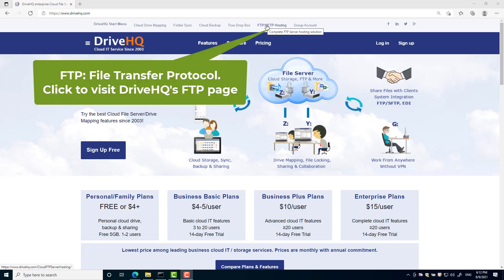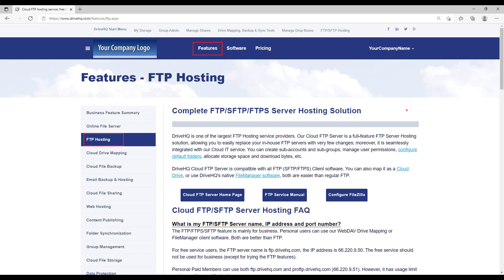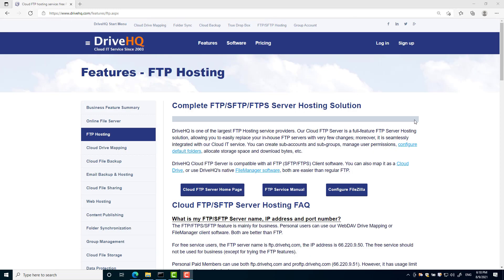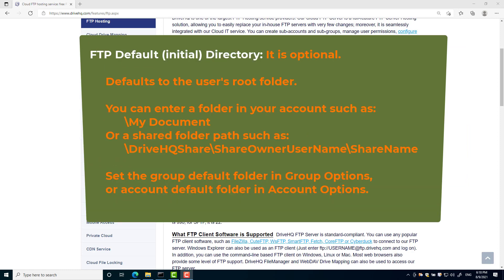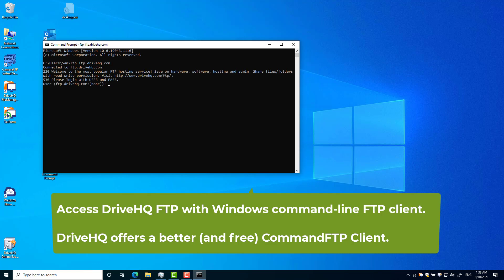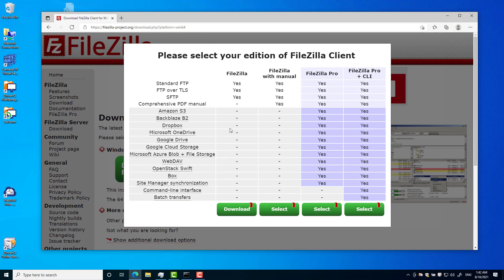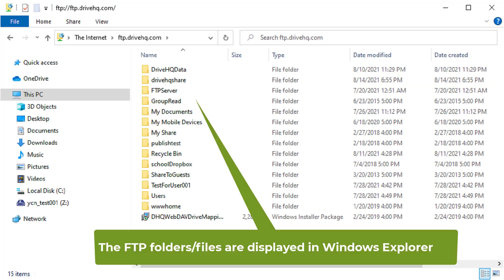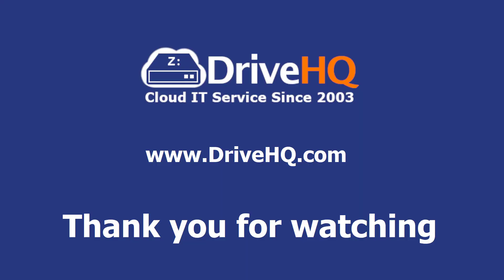DriveHQ FTP Server Hosting Service Feature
FTP is extremely popular in transferring large files over the Internet, web publishing, FTP scripting and backup, EDI and many FTP-enabled devices such as scanners, printers, cameras and phone systems.

DriveHQ has all regular FTP and SFTP features. Businesses can migrate in-house FTP servers to our cloud FTP service instantly. Moreover, our FTP service is integrated with our Cloud IT service. It is very easy to create FTP accounts, set default folders and manage folder permissions with a web browser. You don't need to worry about FTP server software, operating system, virtual machine or hardware. It is a completely ready-to-use FTP solution!

To get started, first, please sign up for a free account, or sign up for free business trial. After sign-up, you can immediately use the FTP hosting service.

Free service members can try the FTP features. It will expire after a few weeks. Business Members can use all FTP and SFTP features. Co-branded FTP domain can be supported for additional fees.

Now you have a DriveHQ account, let's see how to connect to the FTP server. Dependent on your FTP client software, you probably need the following FTP information:

(1) FTP server name or IP address
(2) FTP protocol type
(3) FTP server port number
(4) FTP account username and password
(5) FTP mode
(6) FTP directory

For the FTP server, free members can only connect to: FTP.drivehq.com;
Paid members can connect to ftp.drivehq.com and proFTP.drivehq.com.
If you want to use SFTP, then you must connect to proFTP.drivehq.com.

For the FTP protocol type, you can choose from: (a) Plain FTP; (b) FTP over SSL Explicit, that is, FTPES; (c) FTP over SSL Implicit, that is, FTPS; (d) SFTP.

The plain FTP protocol will transfer data and login credentials unencrypted. Except for downloading public files with anonymous FTP, we don't recommend it. Other FTP protocols are very secure.

For the FTP port, DriveHQ uses the default port numbers. For FTP and FTPES, it is 21; for FTPS, it is 990; for SFTP, it is 22.

Your FTP account username and password are the same as your DriveHQ username and password. If you need to share files with clients, usually you will create FTP accounts for them so that you don't give them your own username and password. We will talk about it more later.

For the FTP mode, please use Passive if it is supported.  The FTP Mode is not applicable to SFTP. If your FTP client only supports Active Mode FTP, such as the command-line FTP client on Windows, then your FTP connection is often blocked by your router or firewall. You need to use an FTP client that supports Passive Mode FTP.

For the FTP directory, it is usually optional. You can leave it empty, or enter a valid FTP folder path.

Now let's take a look at two examples, the first example uses the command-line FTP client on Windows.

The second example uses a very popular free FTP client FileZilla. You can download it online.

These are just two examples. You can use any popular FTP client software, such as FileZilla, WinSCP, CuteFTP, WsFTP, SmartFTP, Fetch, CoreFTP and Cyberduck.

Windows File Explorer can also be used as an FTP client. Most web browsers also supports anonymous FTP for downloading public files.

In addition, you can use command-line FTP clients on Linux or Mac, FTP Backup software, Web Publishing software, FTP-enabled devices such as scanners, printers and phone systems.

For more detailed info, please visit: how to configure FileZilla and how to configure FTP apps for iOS/Android

When sharing files with multiple clients, each client needs to have a separate FTP account. You can create multiple sub-accounts with DriveHQ's group admin feature.
You can then share different folders with different sub-accounts. Each sub-user can only access the folder shared with him.